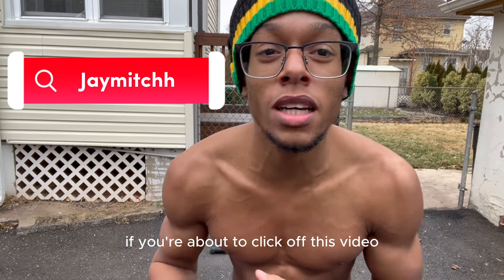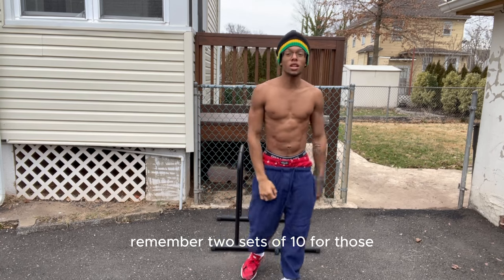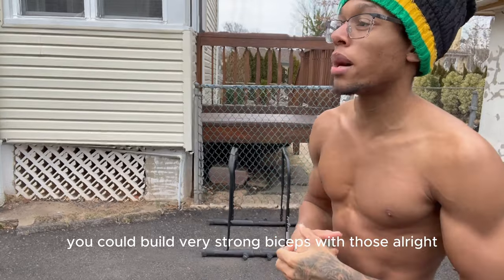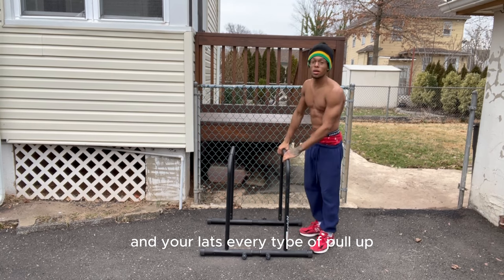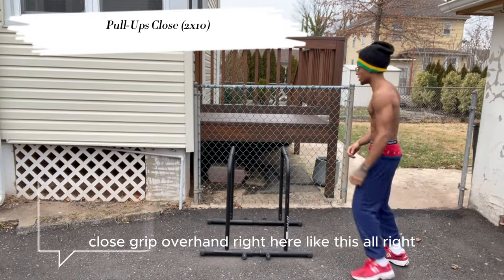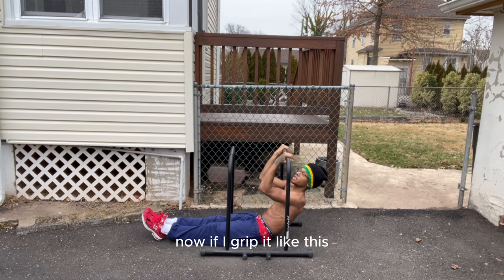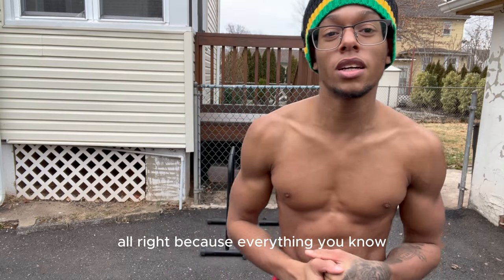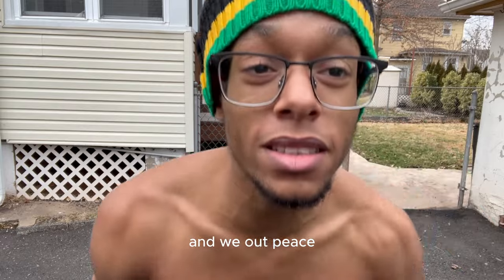How To Build A Strong Back With The Dip Bar.